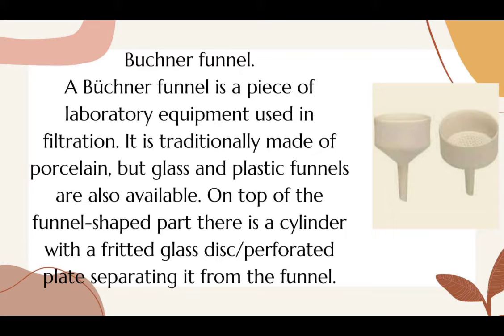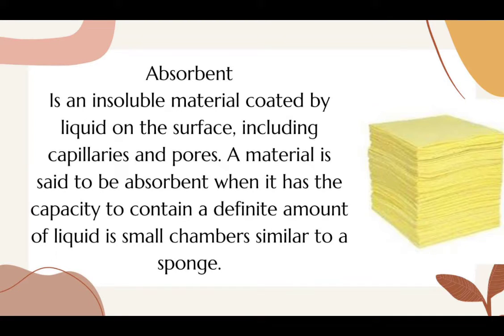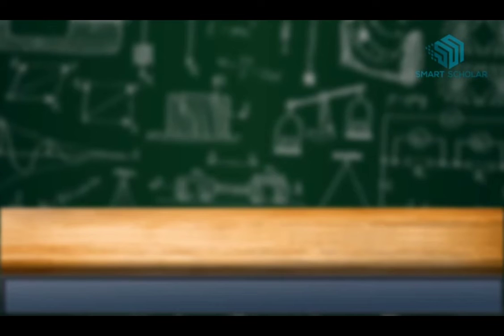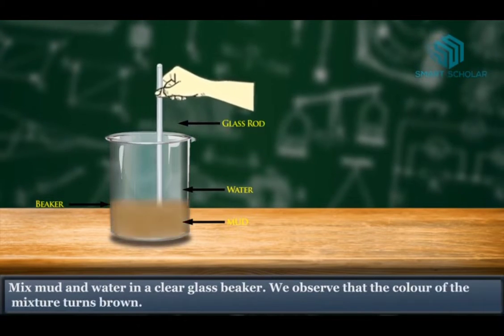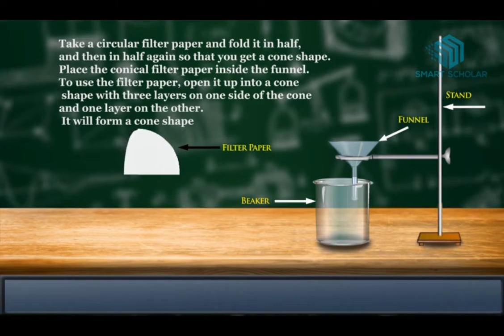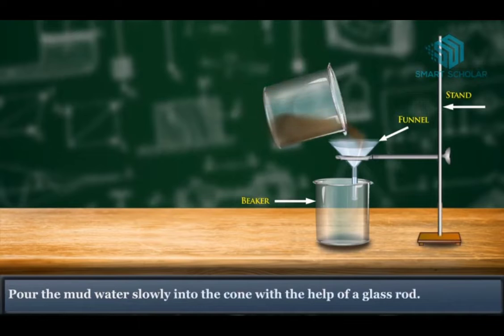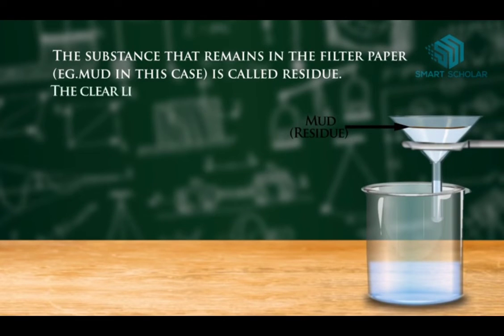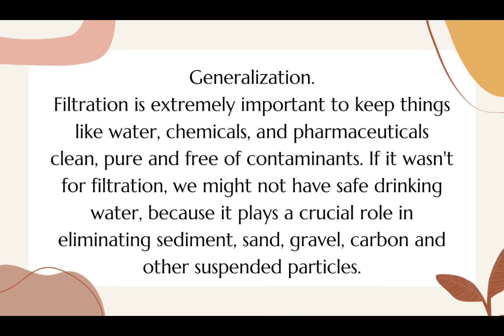H.Rauf - Activity 3 ( The Equipment and Manipulation for Filtration )